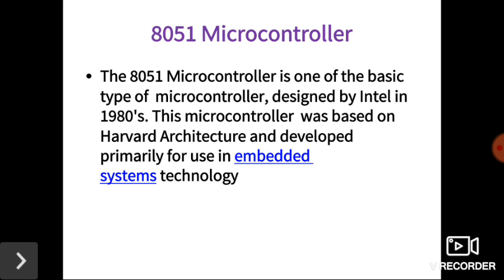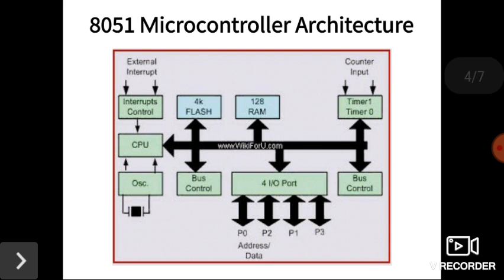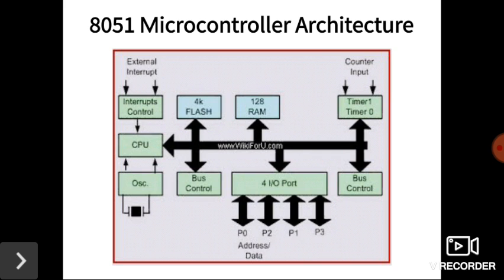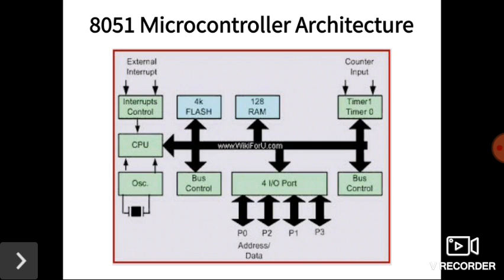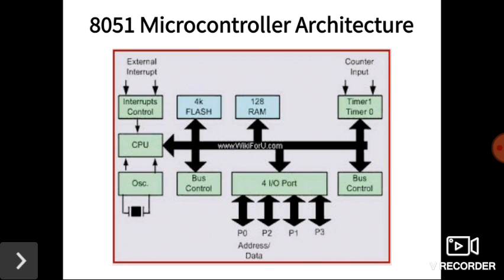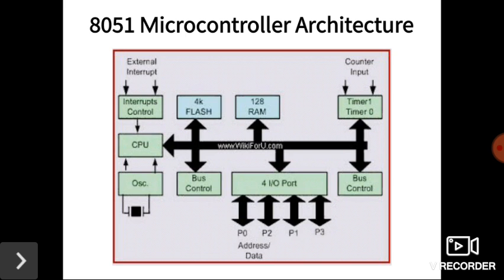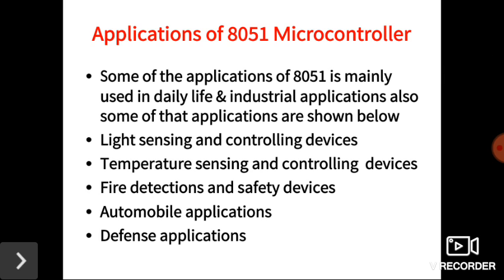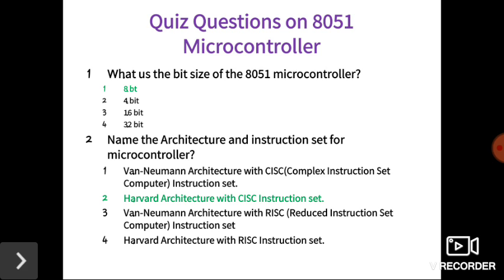unit 4 8051 MC architecture